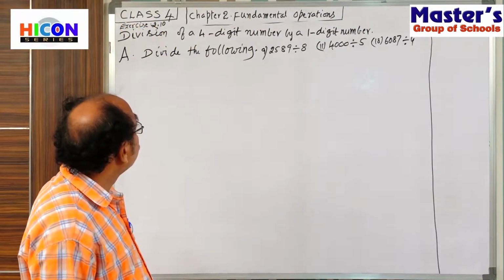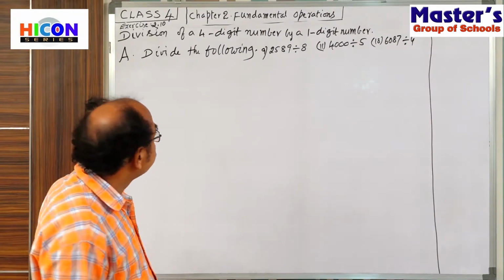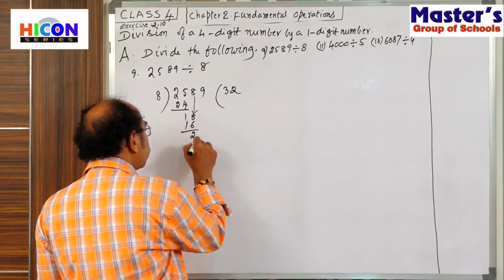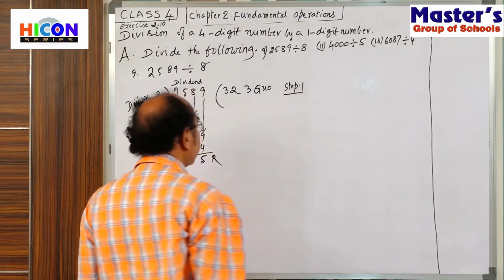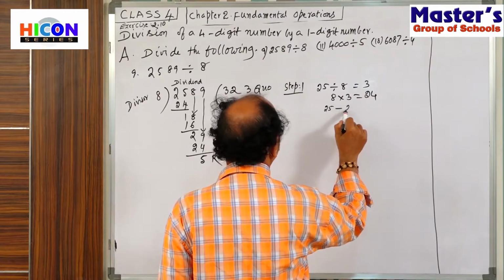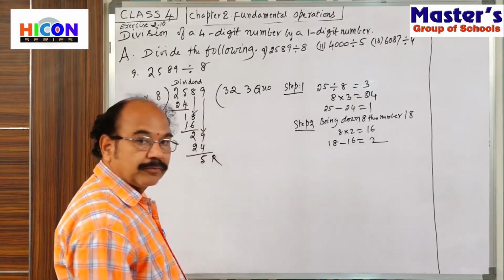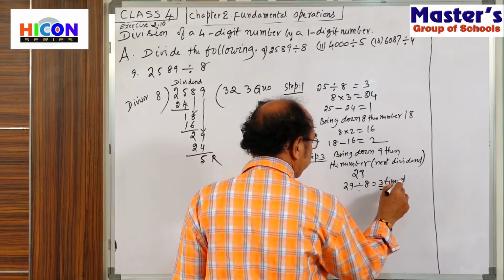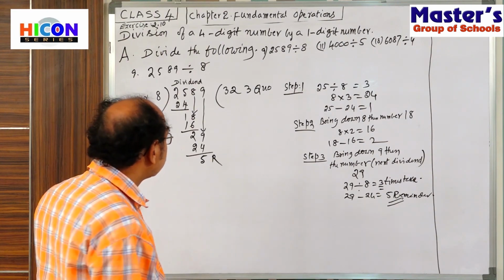Class-4: MATHS , Lesson 2: Fundamental Operations ( Part-25)Exercise 2.10 'A'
CLASS-4
MATHS,  Lesson-2 : Fundamental Operations ( Part -25)
 Exercise 2.10 'A'
MASTER’S GROUP OF SCHOOLS.